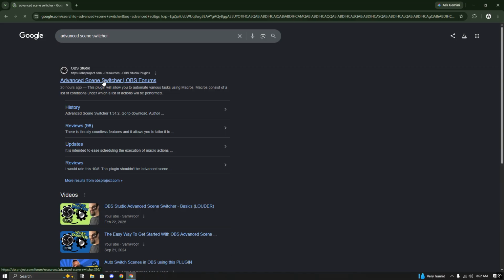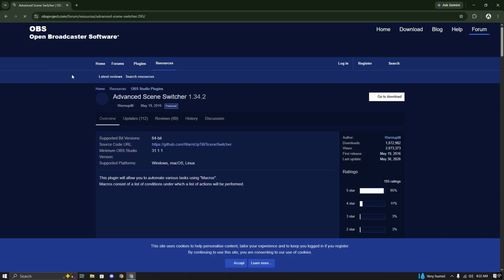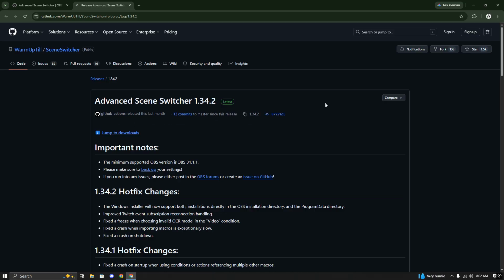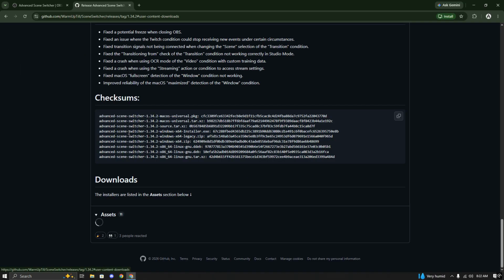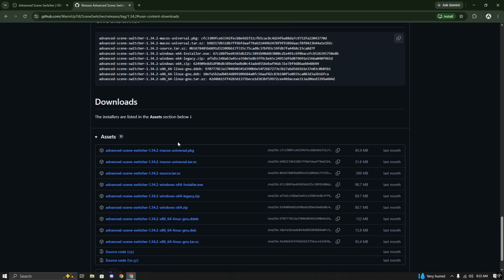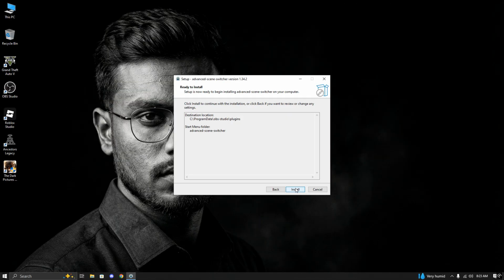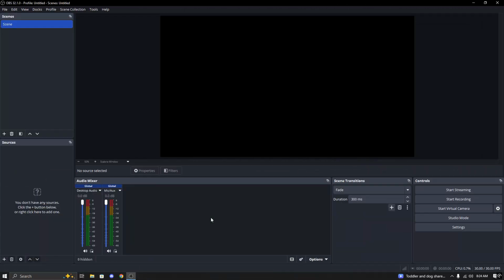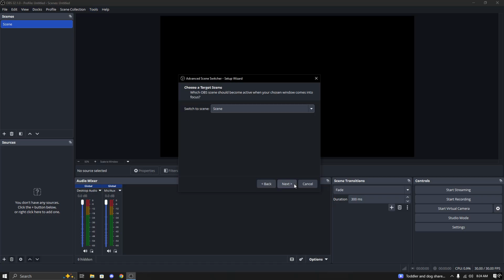How to Install Advanced Scene Switcher in OBS Studio (Latest Version 2026)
Learn How to Install Advanced Scene Switcher in OBS Studio with this easy 2026 tutorial.
In this video, I'll show you how to install Advanced Scene Switcher 1.32.6 step by step on Windows. If you're looking for how to install Advanced Scene Switcher OBS Windows, this guide covers everything from downloading the plugin to installing it and enabling it inside OBS Studio.